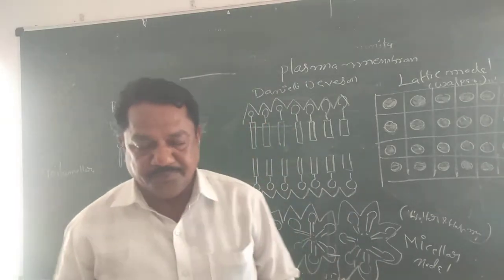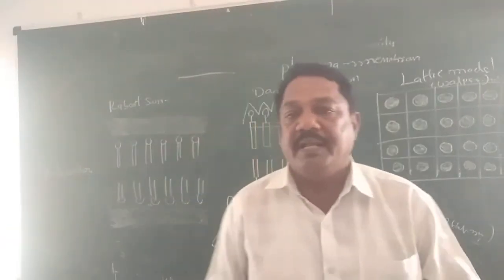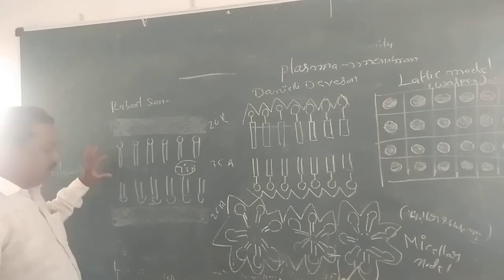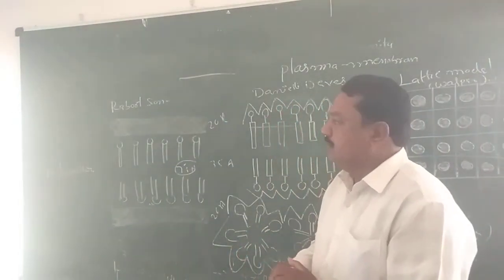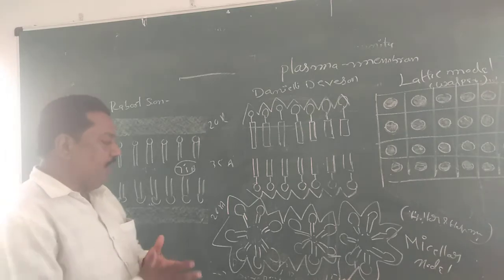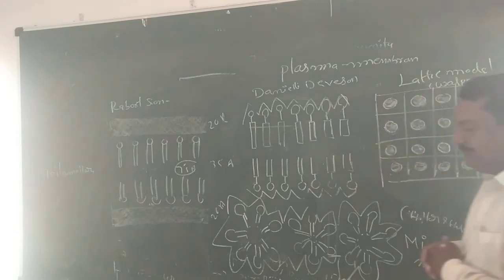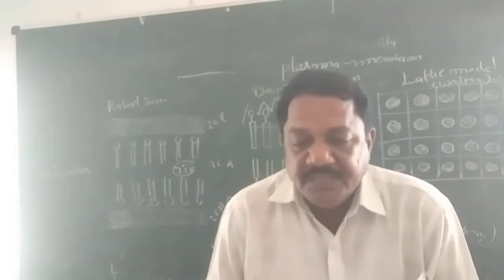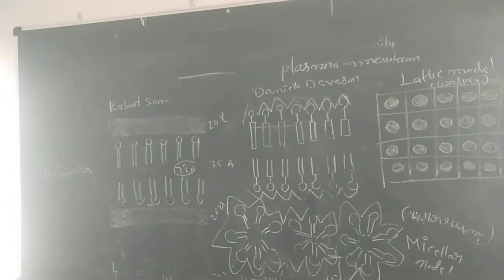April 16, 2021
Plasmamembrane. Structure